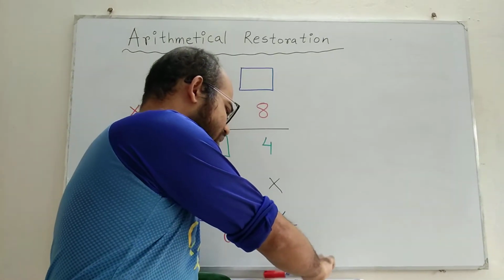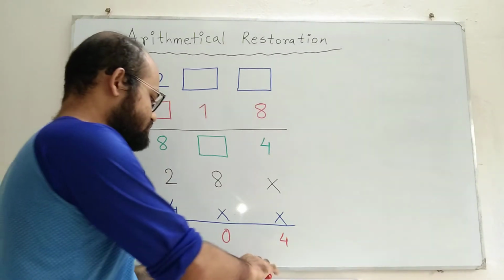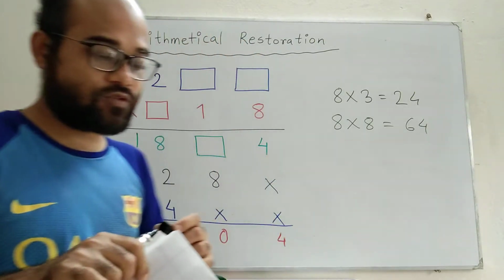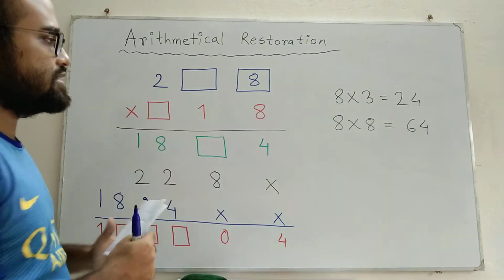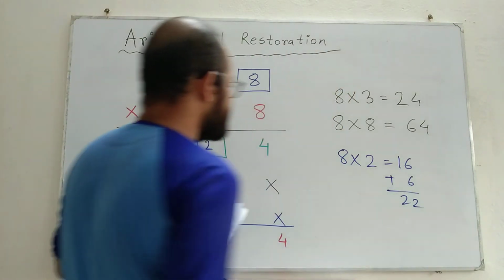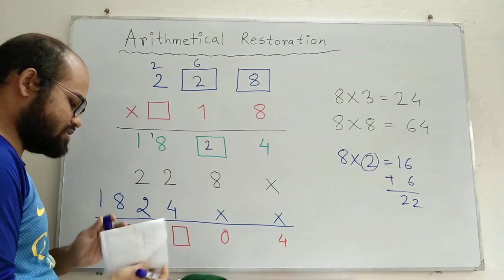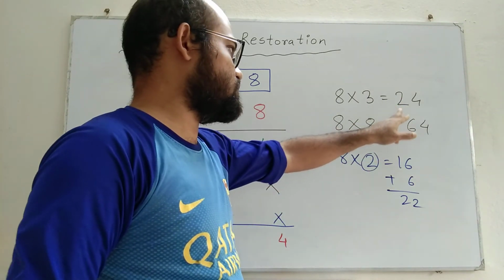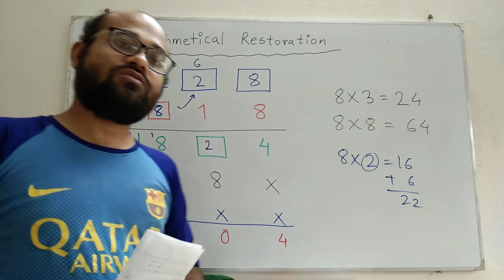Arithmetical Restoration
Filling up blank spaces with appropriate digits in a multiplication problem